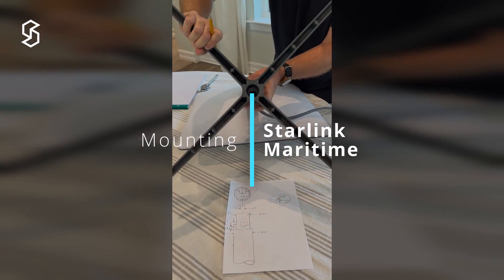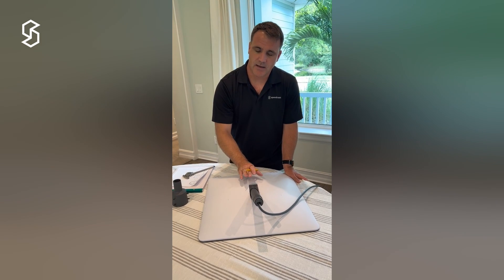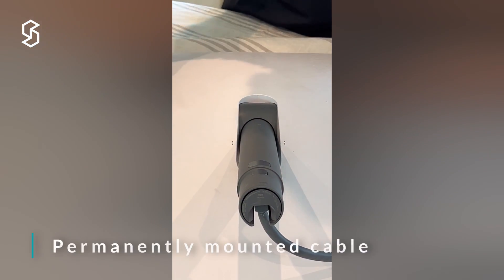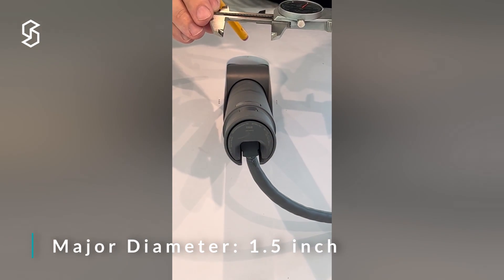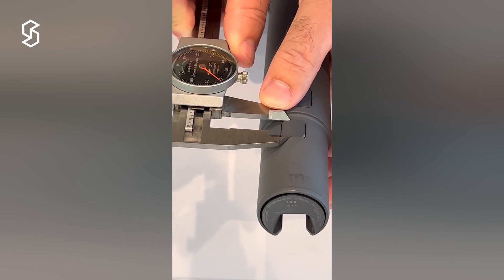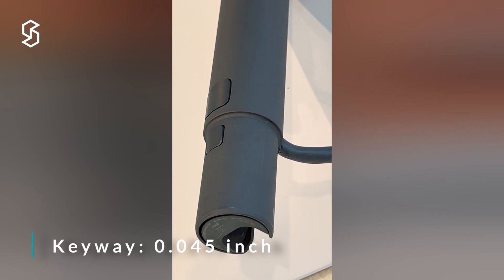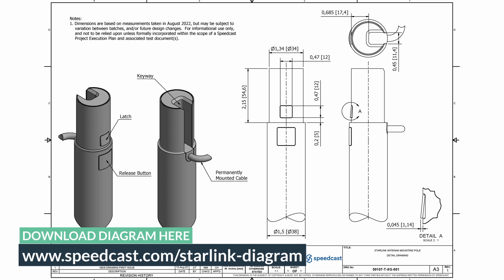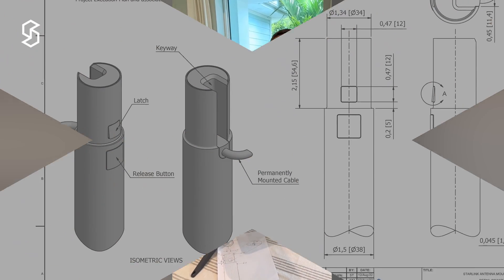Starlink Maritime DIY Mounting Dimensions (2022 Version) | Starlink Authorized Reseller & Integrator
Please note that this video was created on August 16, 2022 and contains information that may be outdated. We recommend referring to our video for the most accurate and up-to-date information

The Starlink Maritime kit that was first launched in 2022 comes with a base and a pole adaptor. For permanent installation, you'd likely want to DIY your own pole mounting. Watch until the end to find out how to get the Speedcast Starlink Antenna Mounting Pole Detail Diagram.

Are you ready in high-speed LEO connectivity?

Be the first to know what's happening in the leo, meo and ngso space and go